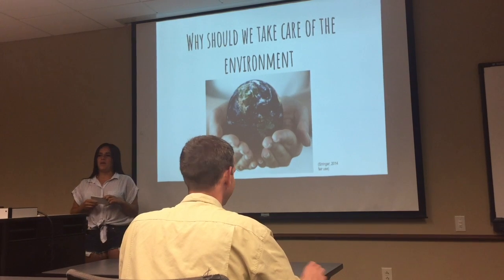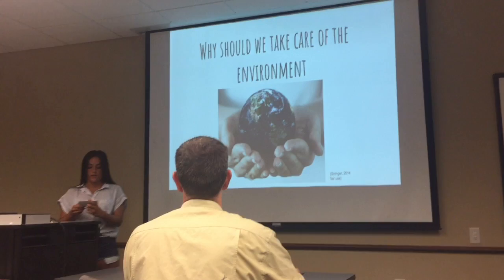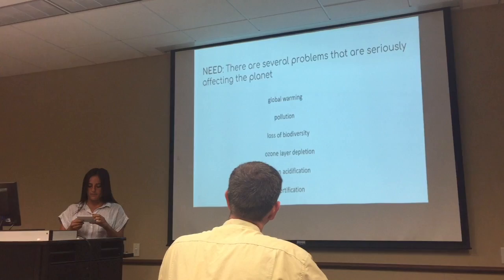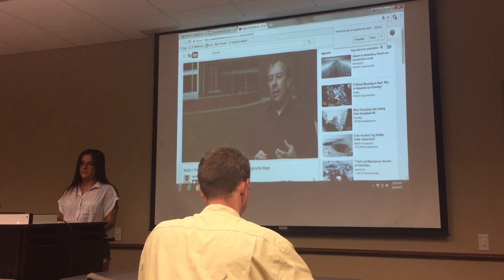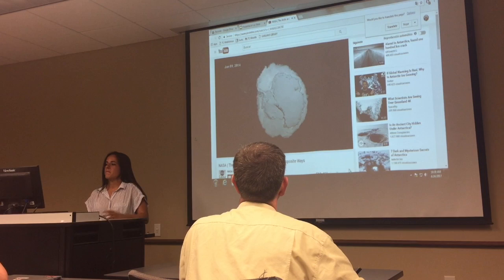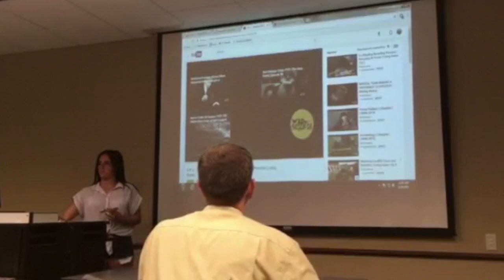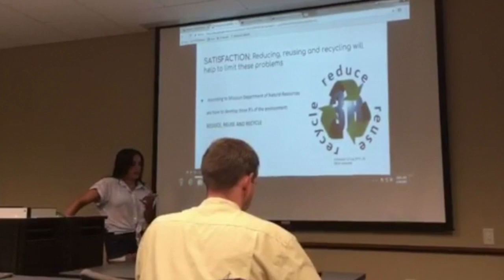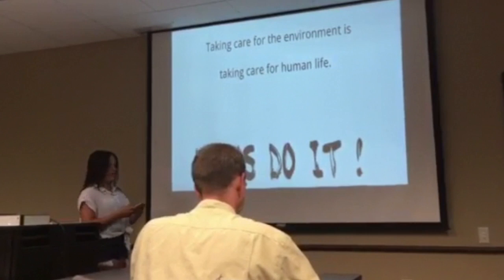Why should we take care of the environment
Persuasive Presentation